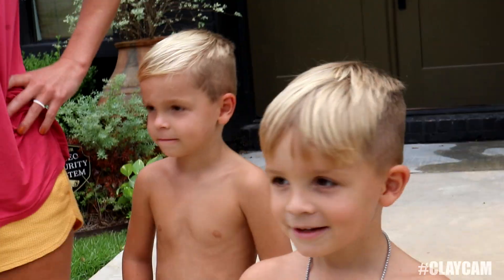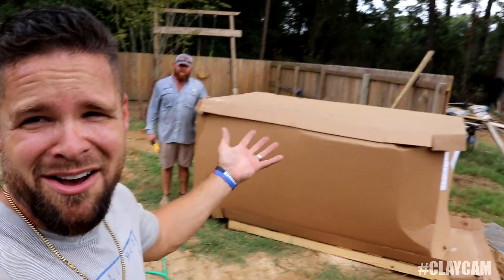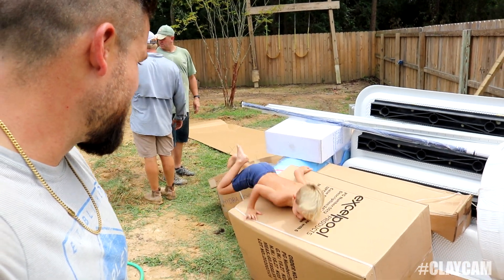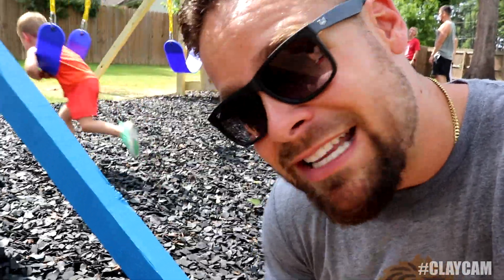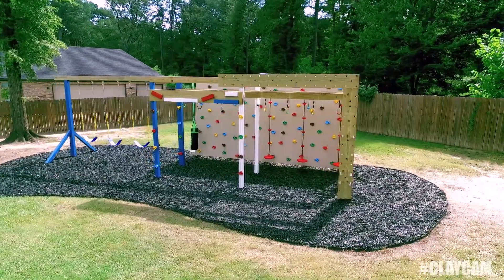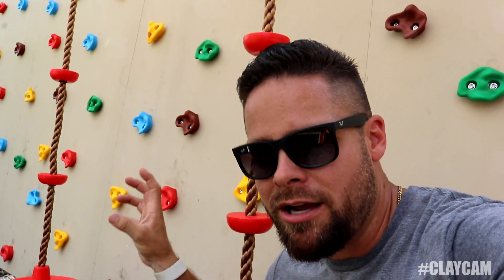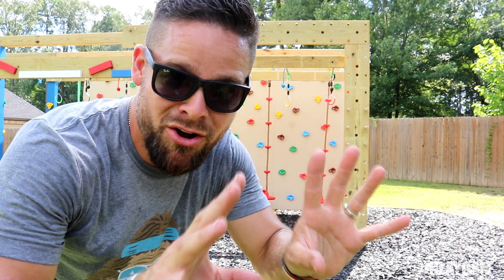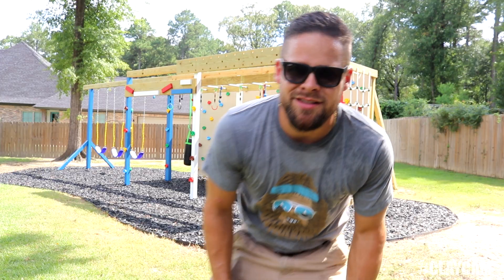INCREDIBLE BACKYARD NINJA COURSE WALKTHROUGH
I'm a contractor from Louisiana. I make daily vlogs.